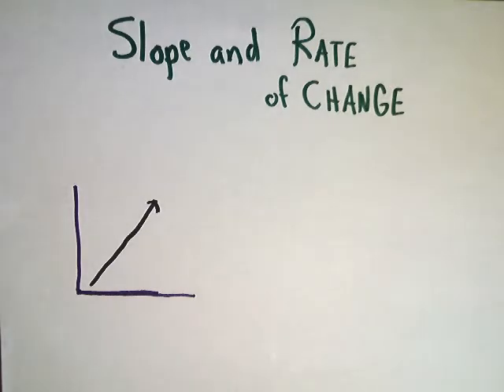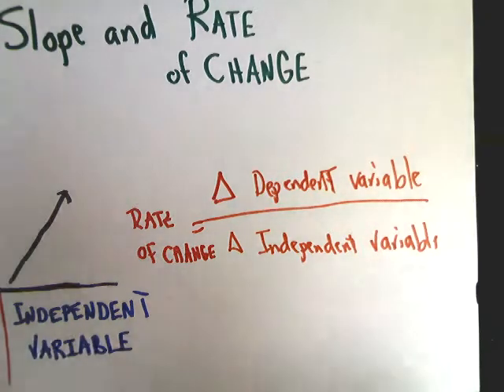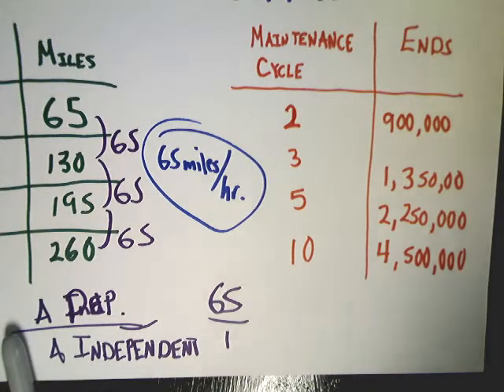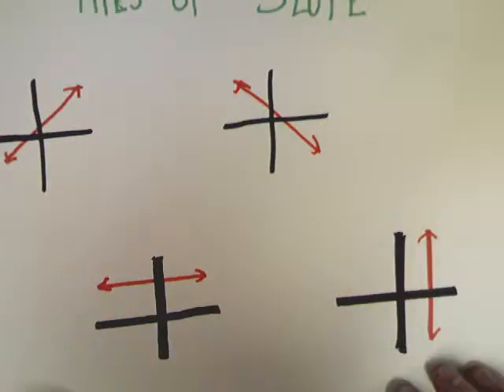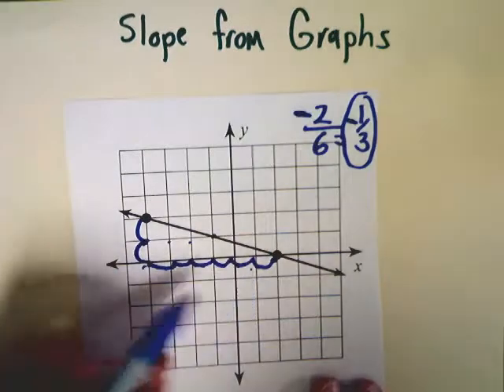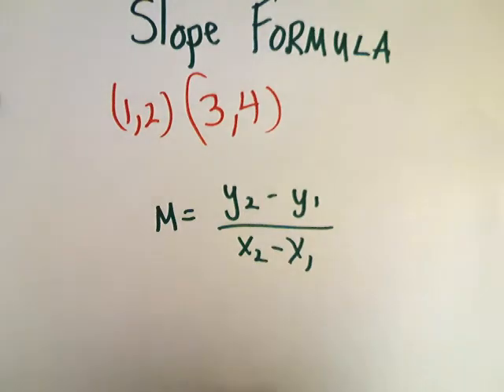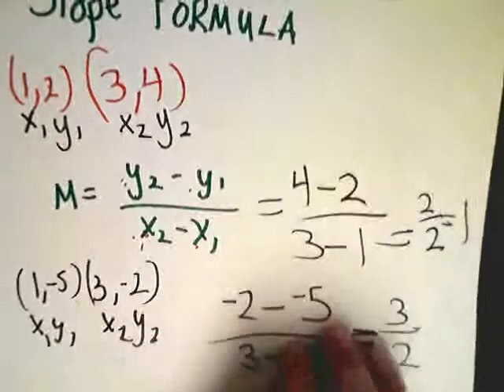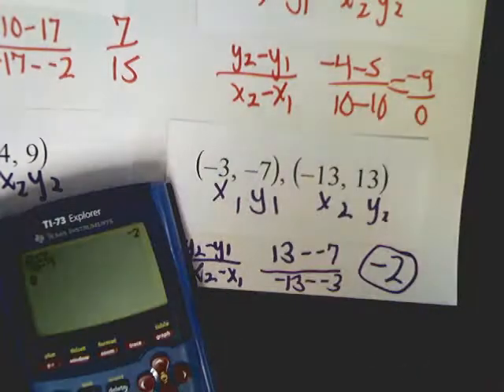Slope and Rate of Change